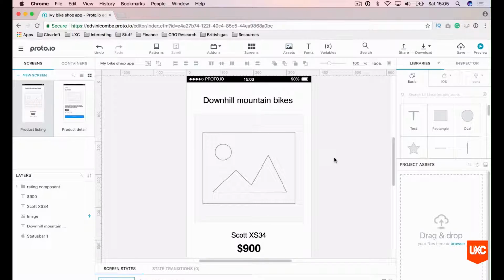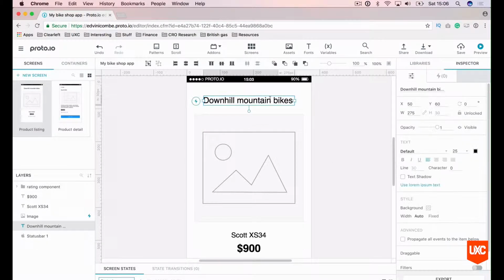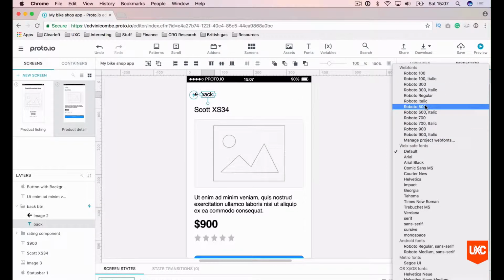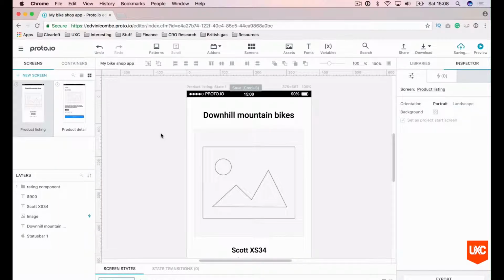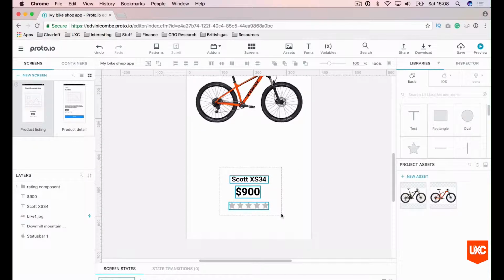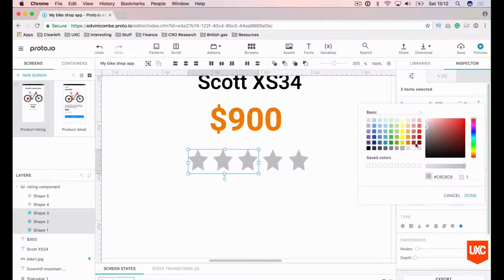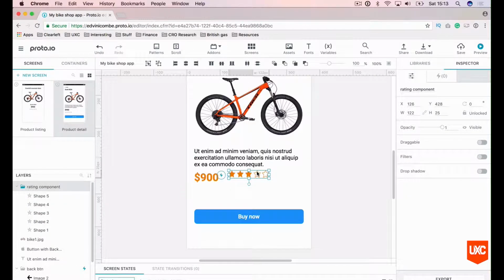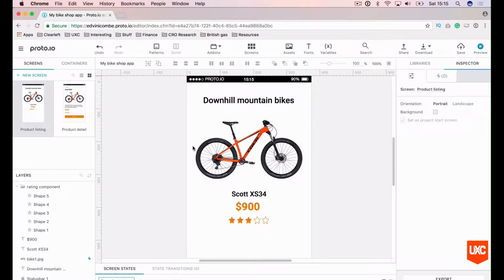Adding visual fidelity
In this lesson we’ll be adding some visual fidelity to our proto.io prototype. We’ll learn how to import assets, set up custom fonts and send our prototype to a phone where we can preview it in a realistic setting.